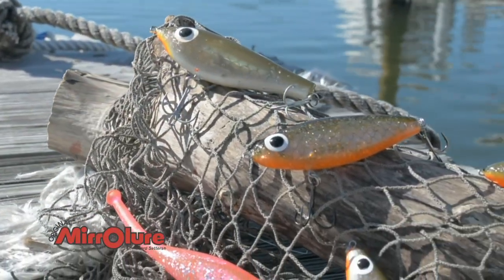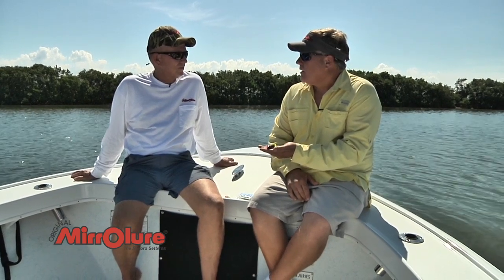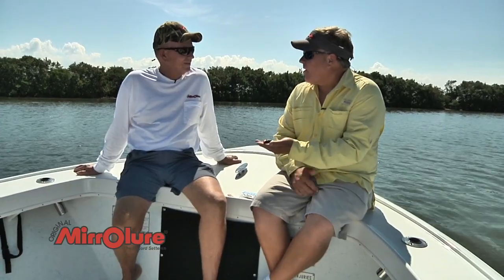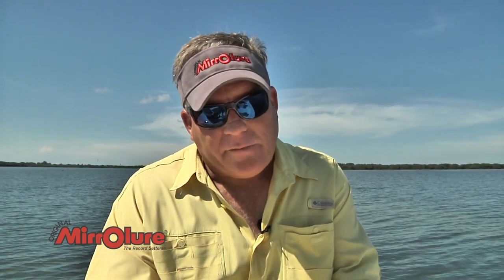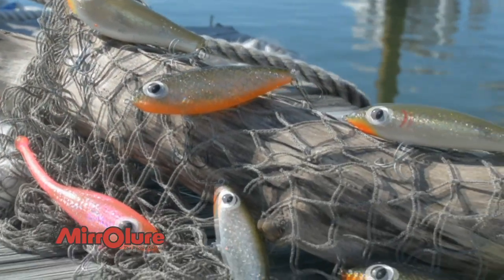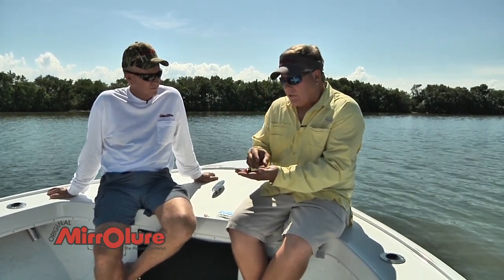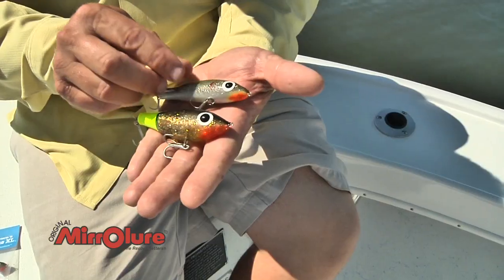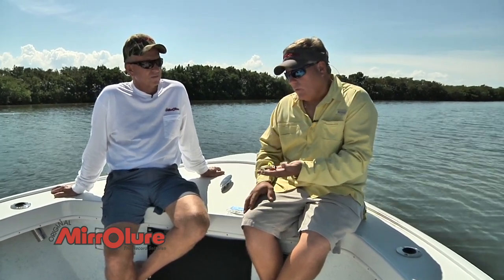Paul Brown Lures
In 1974 legendary Texas lure maker Paul Brown designed one of the best big sea trout lures ever made and called it the “Corky” … it’s now known as the Paul Brown “Original” today. This unique lure is actually a hybrid between a hard plug and a soft plastic. The organic looking lure features a torpedo-like profile, an oversized eye, a subtle rattle, and sticky sharp hooks giving it a home-made appearance but don’t let that fool you… it is absolutely deadly on speckled trout. The Paul Brown lures come in 7 different varieties. The Original and Floating Original, The Fat Boy and Floating Fat Boy, Soft Dine, Soft Dine XL and The Devil.